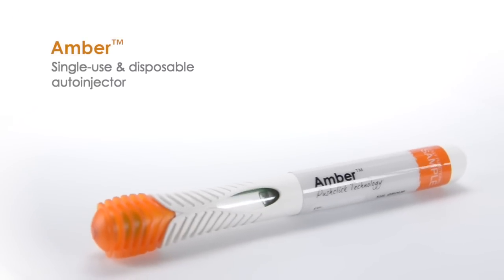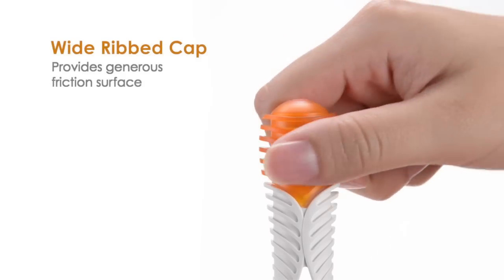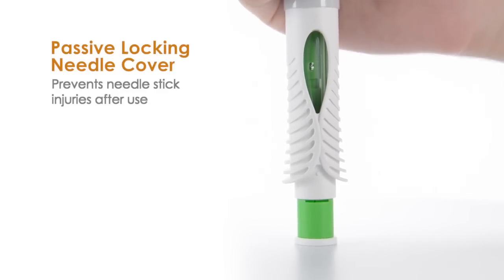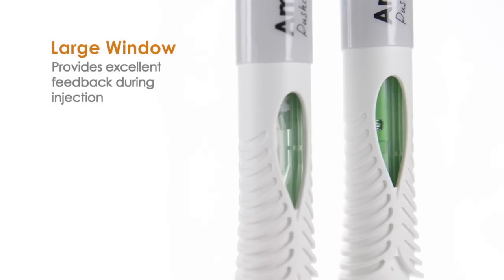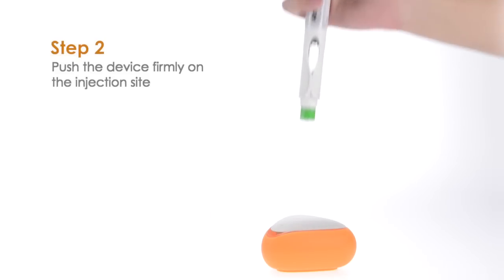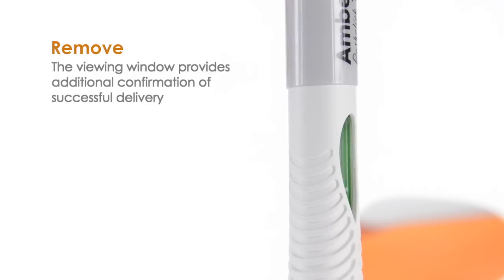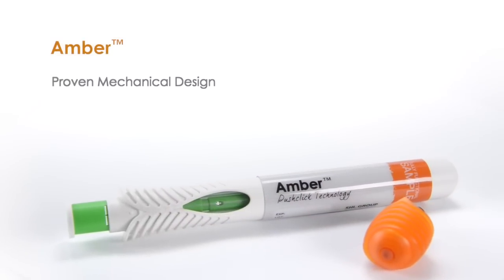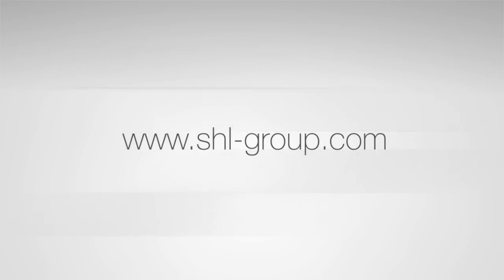Amber Product Introduction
Amber™ is a single-use, disposable auto-injector featuring Pushclick technology. This enables the device to be activated by simply pushing against the injection site. The ergonomic industrial design provides additional grip options when removing the cap and performing an injection.

This video is solely intended for biopharmaceutical companies wishing to learn more about SHL products.
To ensure proper use and prevent any injuries, follow the Instructions For Use that came with your prescription device. Always seek the advice of your physician or other qualified healthcare provider with any questions you may have regarding your prescription device.